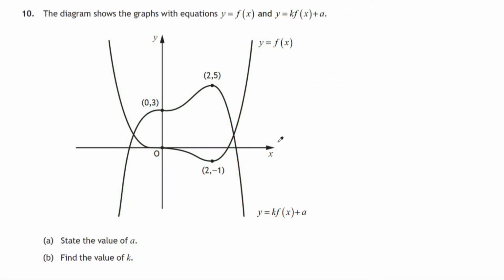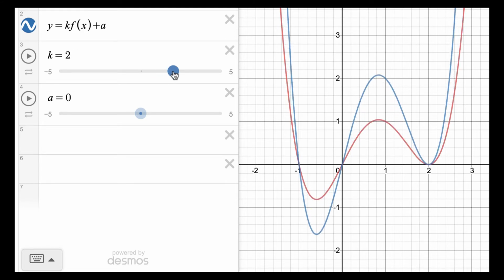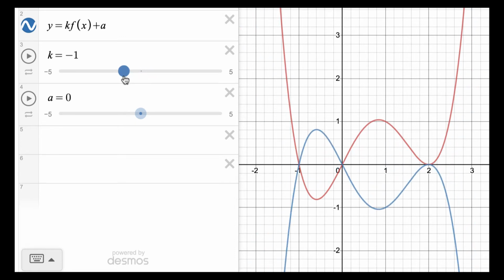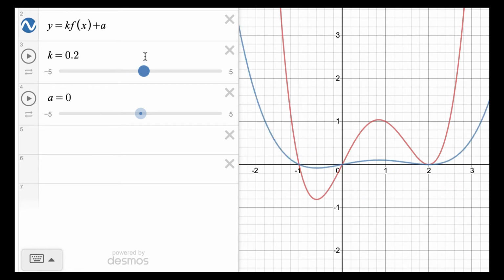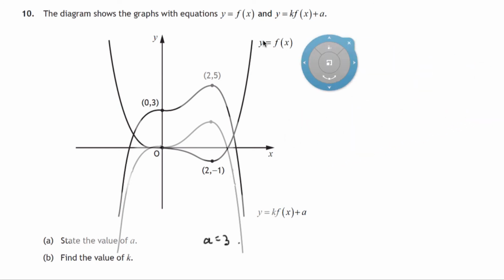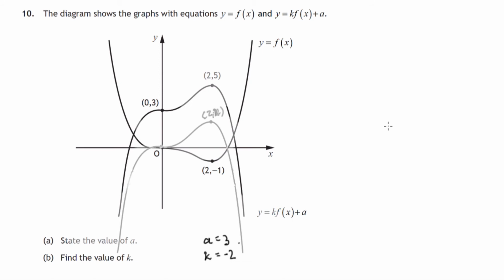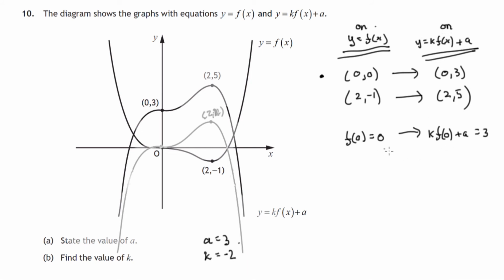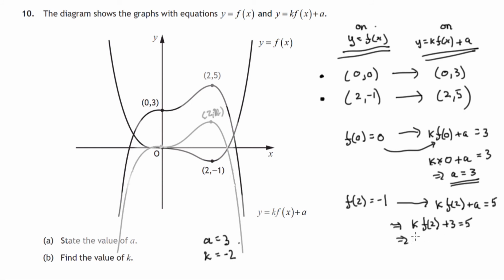Q10 Paper1 SQA 2019 Higher Mathematics Exam.